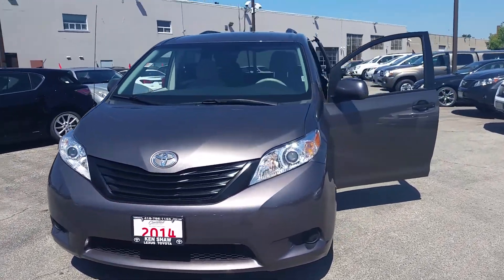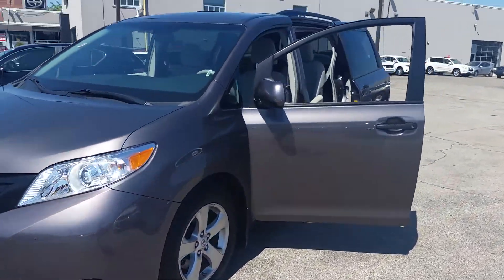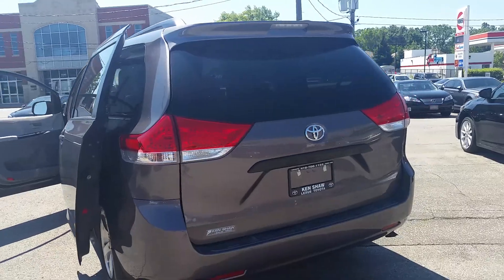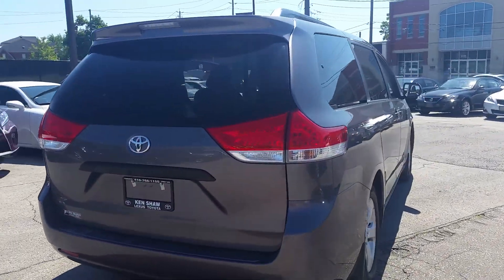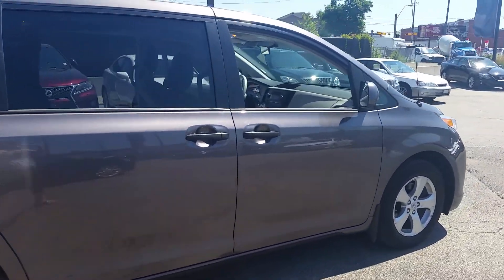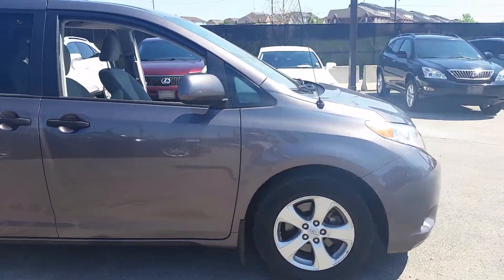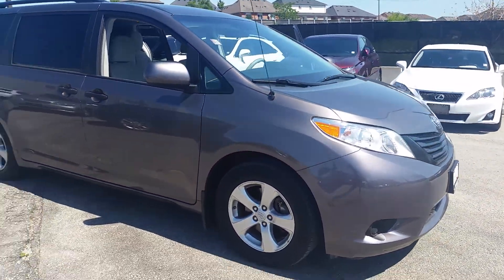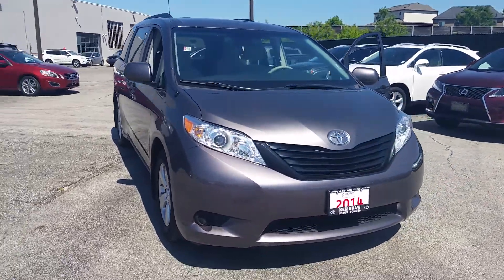Jim - 2014 Sienna @ Ken Shaw Toyota